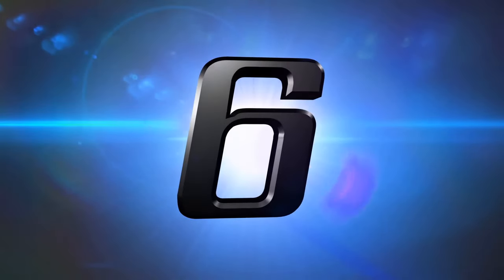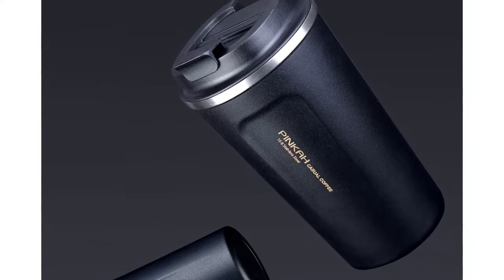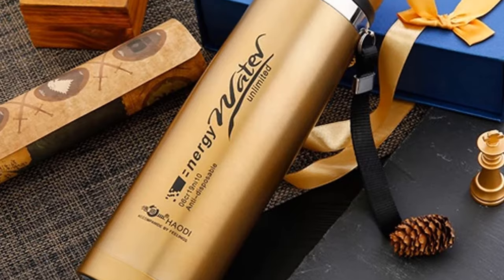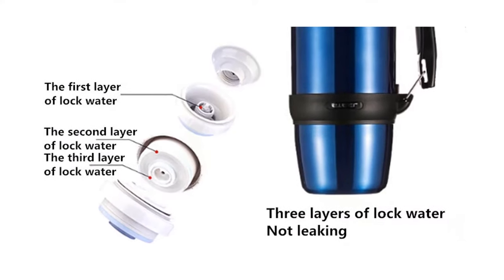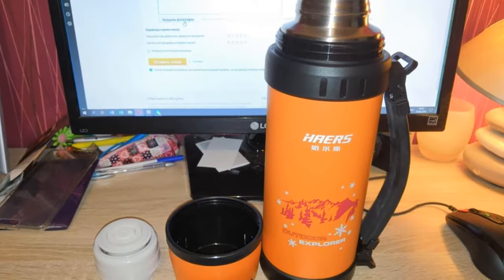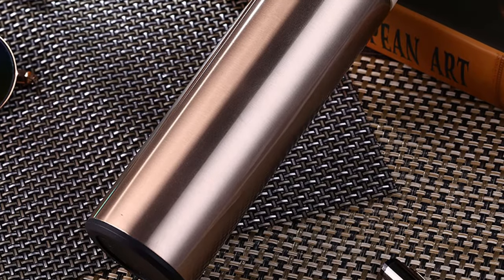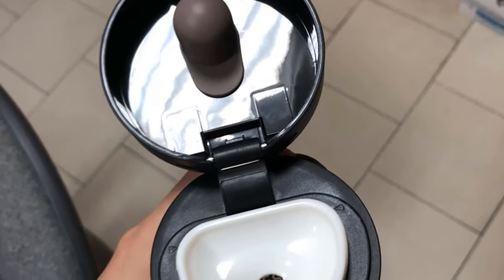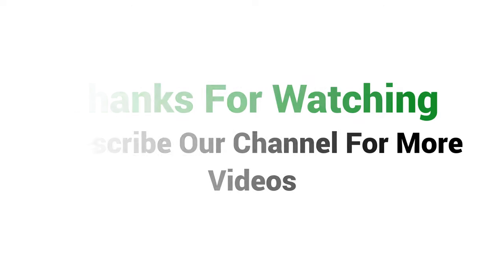Top 6 Best Thermos Flask 2019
6. Pinkah Stainless Steel Thermo Cup

5. ZOOOBE Insulated Thermos Mug

4. Ueinsang Coffee Vacuum Flasks

3. Haers Insulated Thermos Bottle

2. YiHAO Double Wall Travel Mug

1. UPORS Premium Travel Coffee Mug